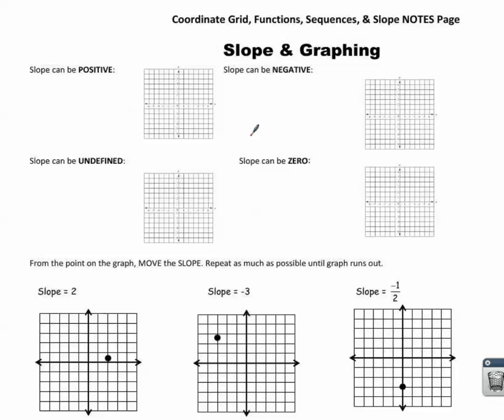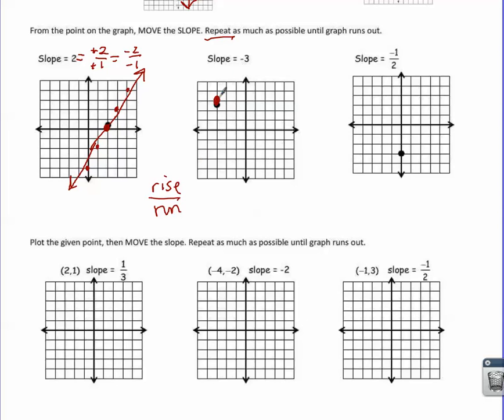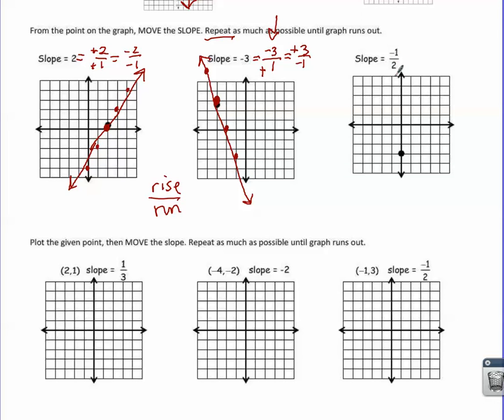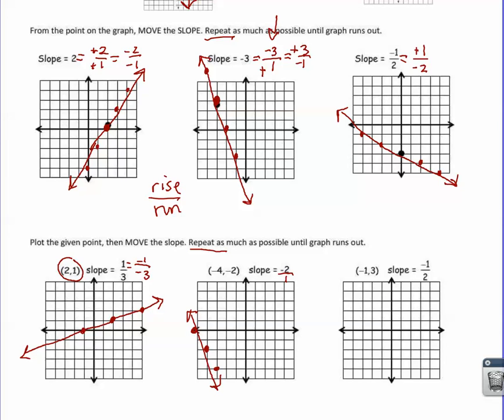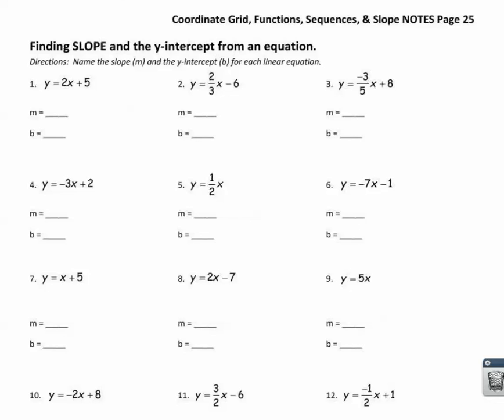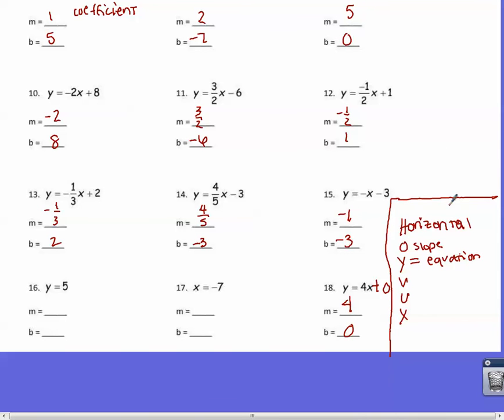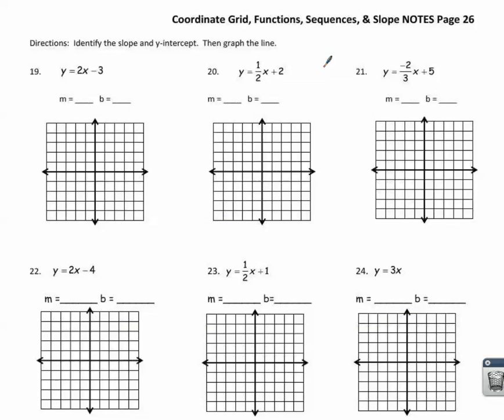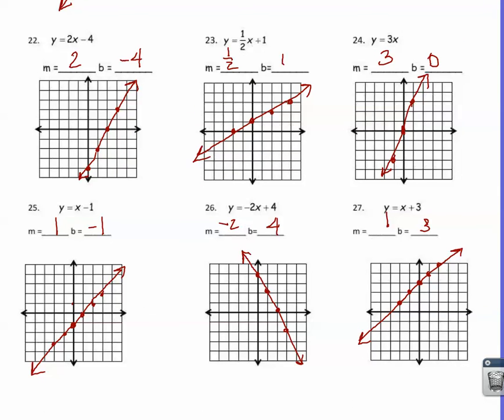M67 Slope and Graphing